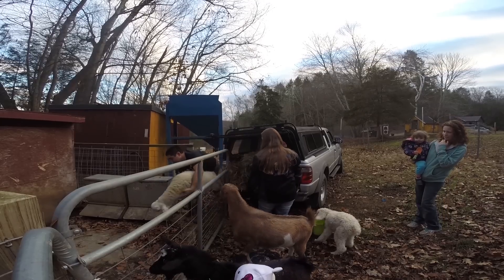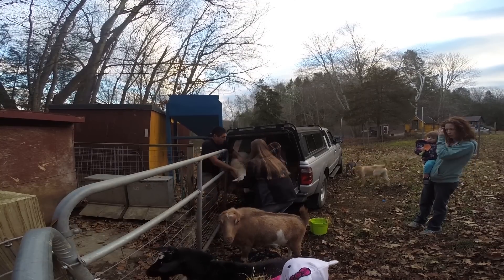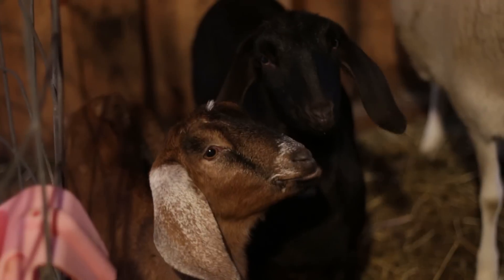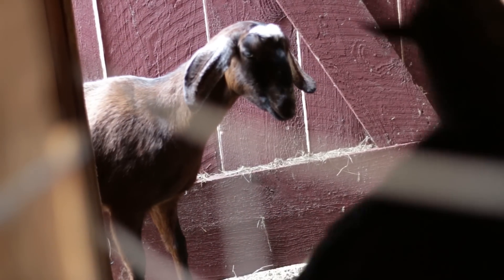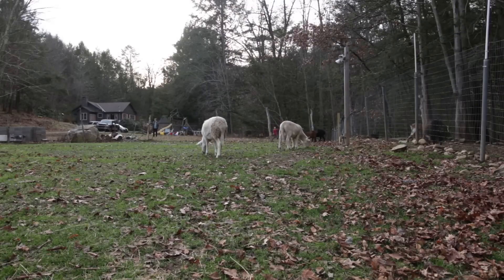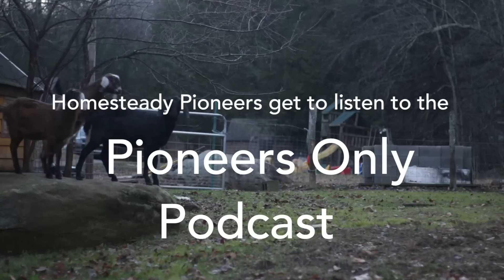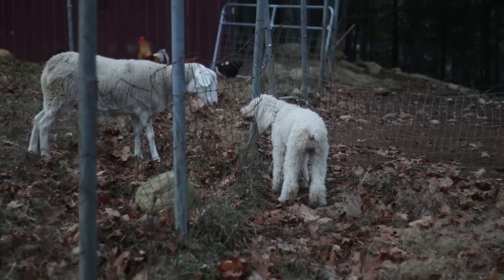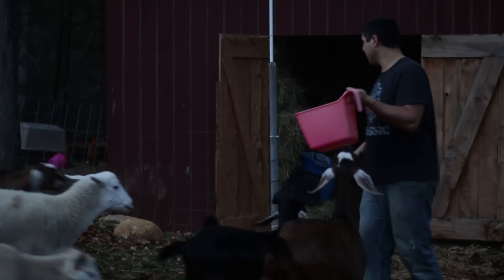The Best Dual Purpose Dairy and Meat Goats - and Some Great Sheep Breeds TOO!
Are you looking for a great Dual purpose meat and dairy goat for your homestead? What about some sheep that don't need sheared but can still mow the lawn and feed the fam? Here are 2 great Homestead Breeds to consider adding to your homestead!

Want to learn more about these breeds? Become a Homesteady Pioneer and get the Bonus Podcast episode all about these homestead dual purpose animals!